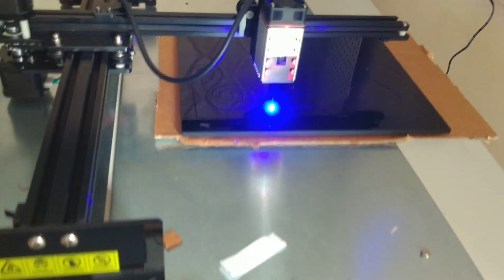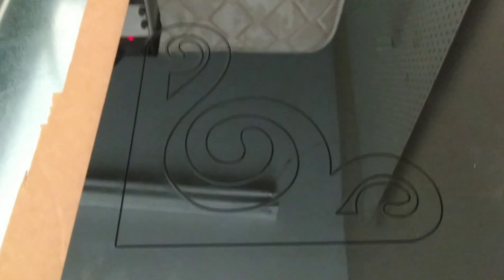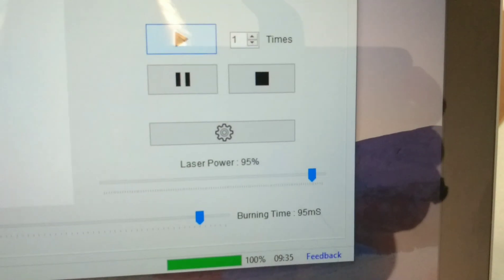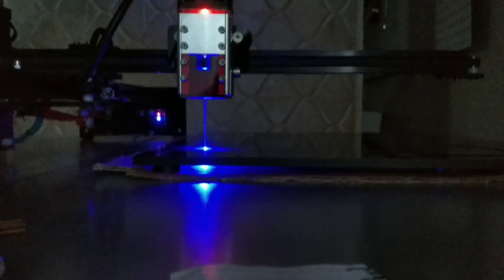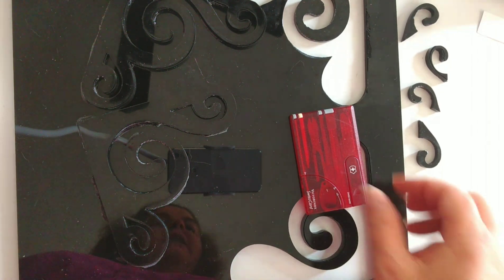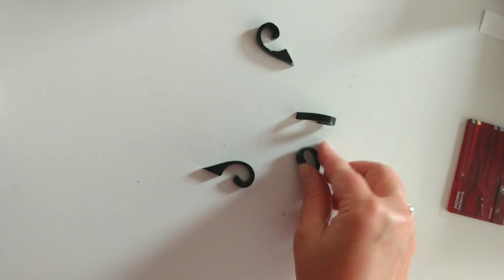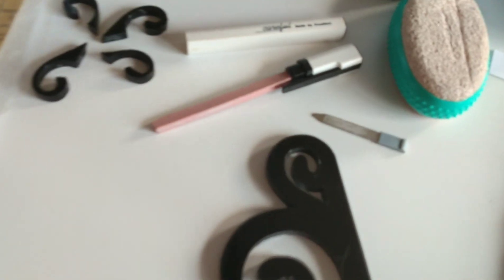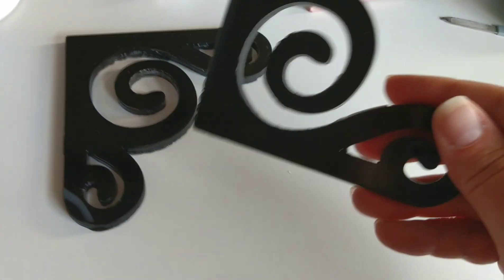Cutting out Thick Acrylic with Diode laser, NEJE 30W